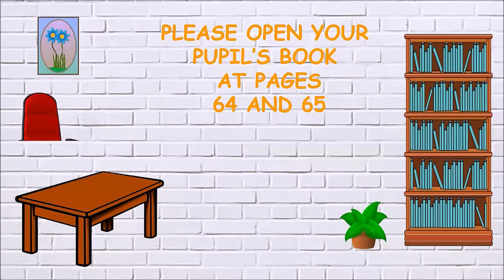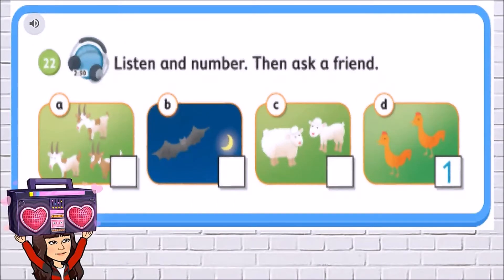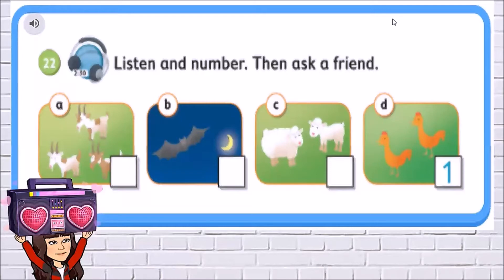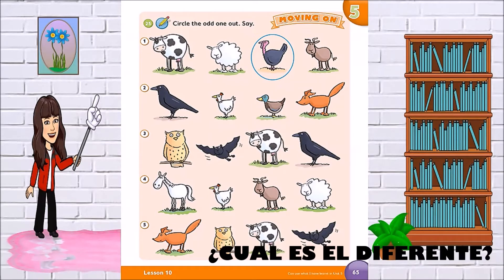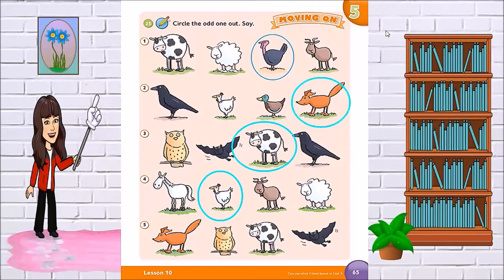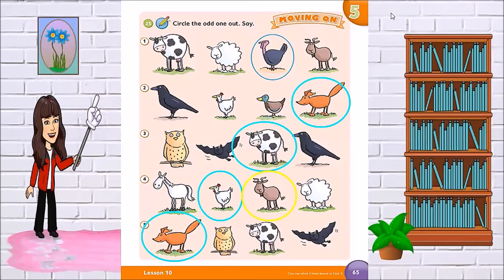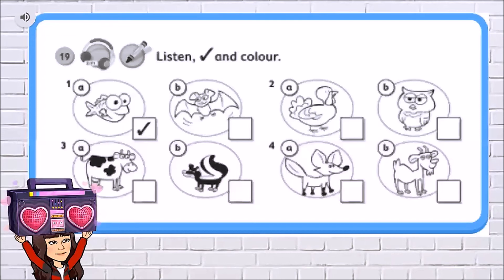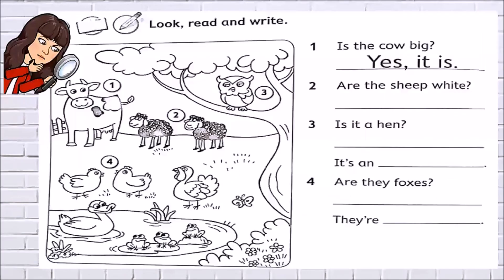Week 5 October Second Children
Revision Unit 5